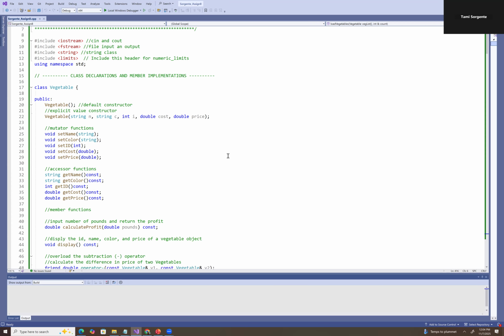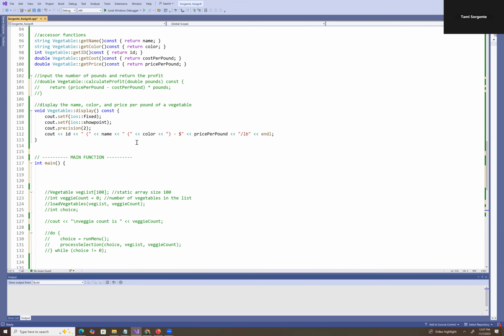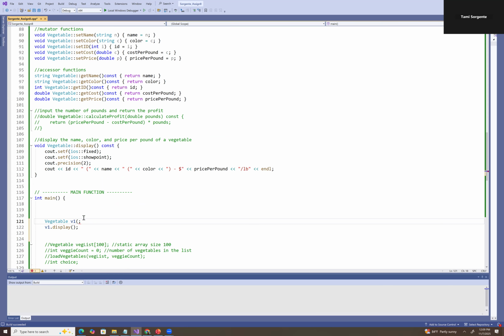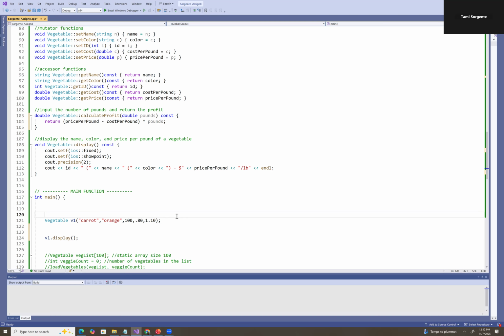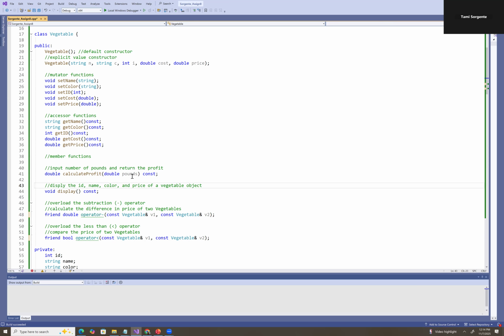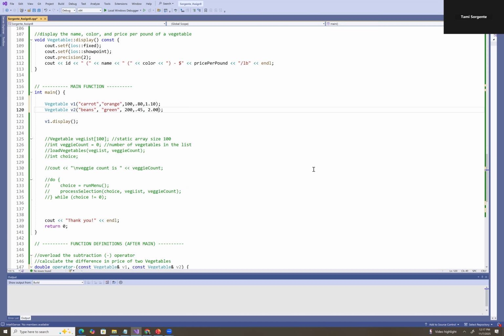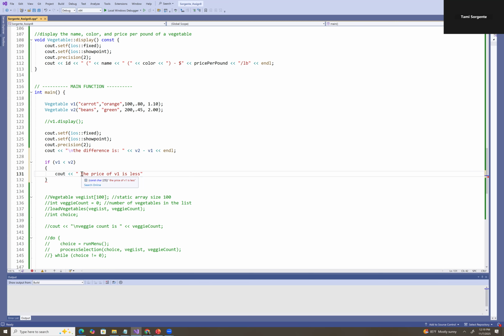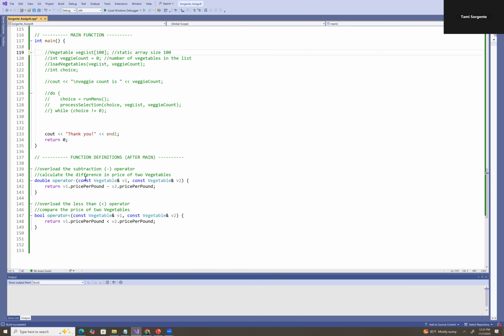Assign 8 video 2